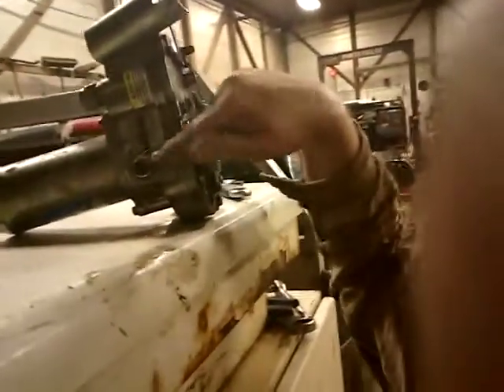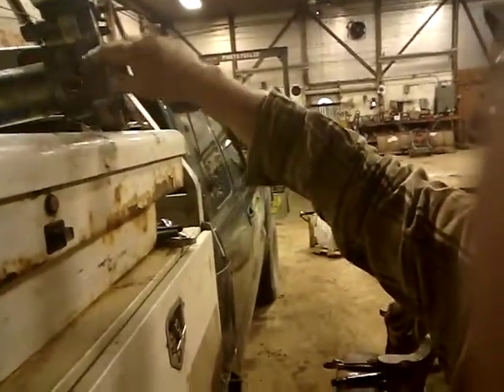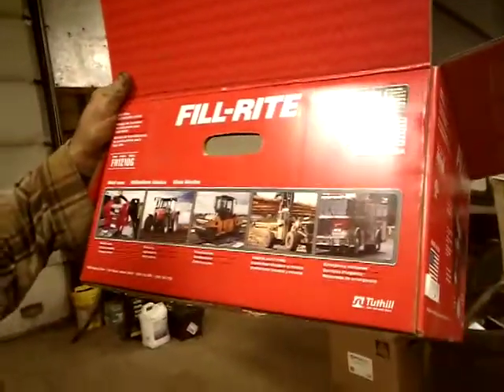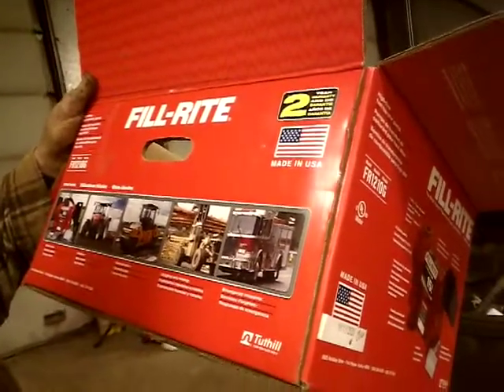let try a new transfer pump shall we ? part uno !!!!